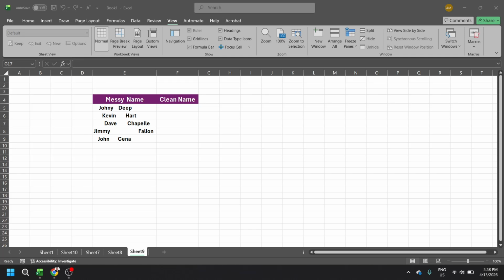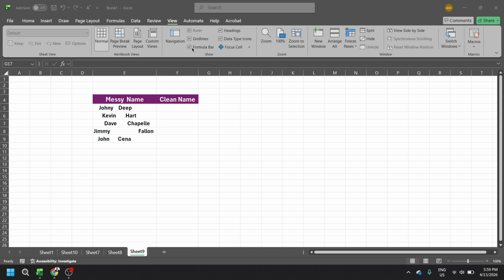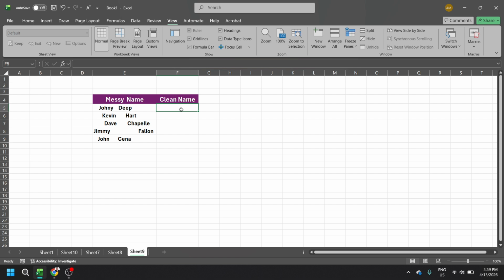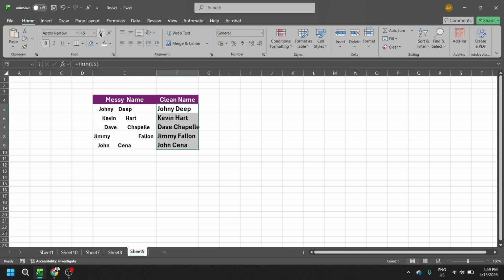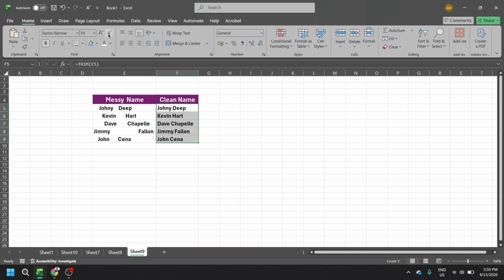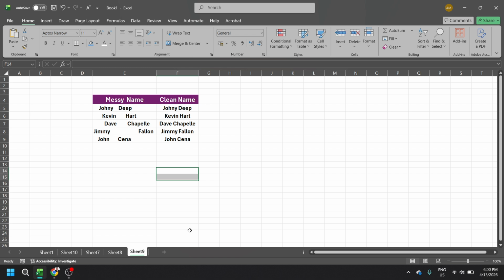How to Use Trim in Excel (Full Guide 2026)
In this video, we discuss how to use trim in Excel to clean up messy data. Learn to remove extra spaces, fix leading and trailing spaces, and collapse multiple spaces into one using the TRIM function. We'll show you how to apply the TRIM formula to a single cell, fill down for multiple rows, and troubleshoot issues like non-breaking spaces.

00:00 Introduction to TRIM Function
00:18 Applying TRIM Formula to a Cell
00:52 Completing the TRIM Formula
01:05 Observing TRIM Results
01:28 Tips for Using TRIM Effectively
01:50 Handling Non-Breaking Spaces
02:06 Final Steps and Key Idea Recap